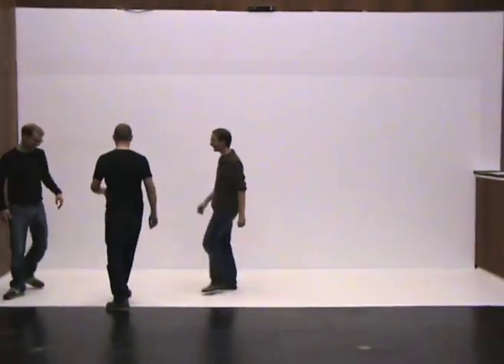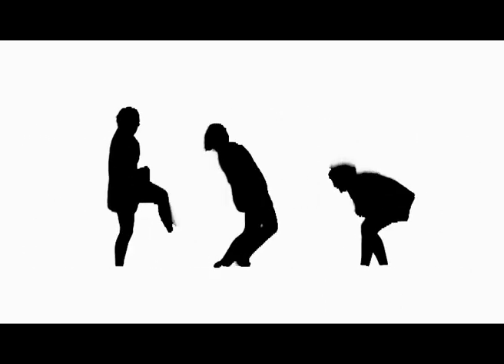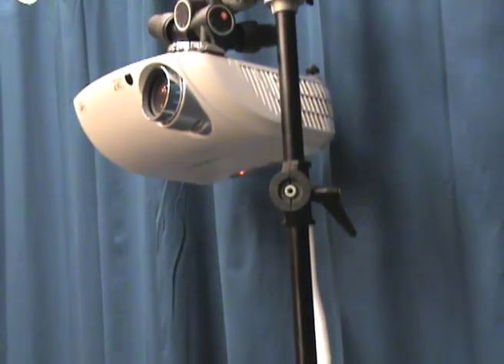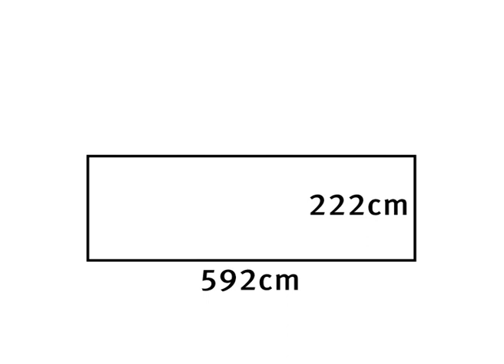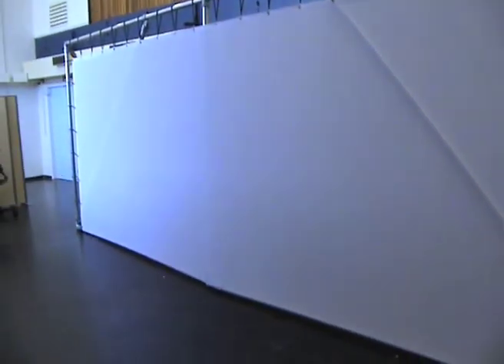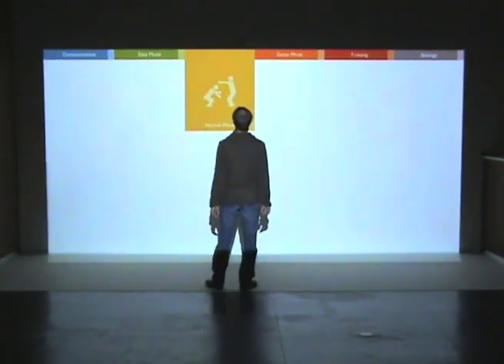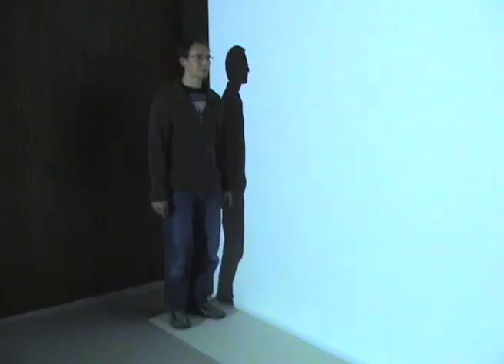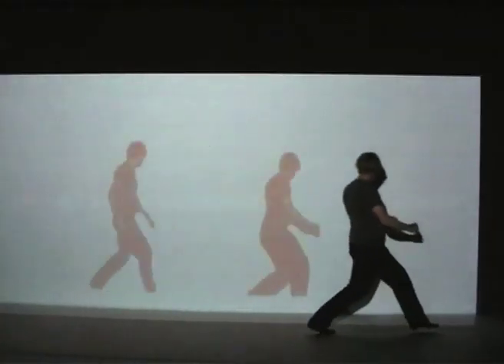Interactive Visual Canan Platform (English Version)